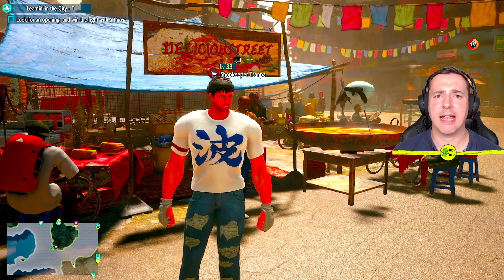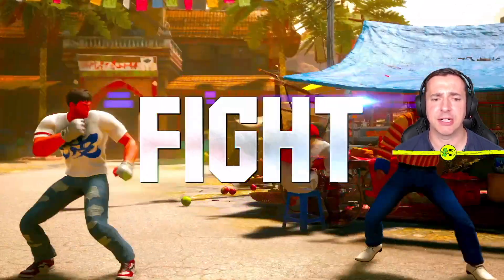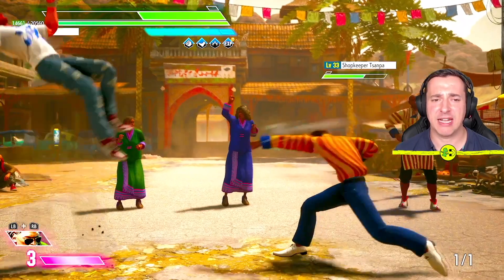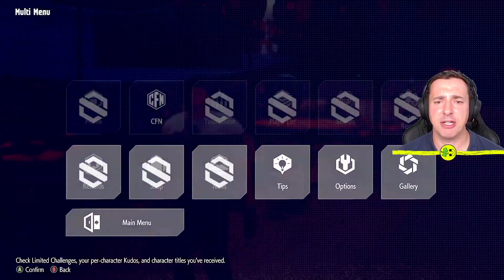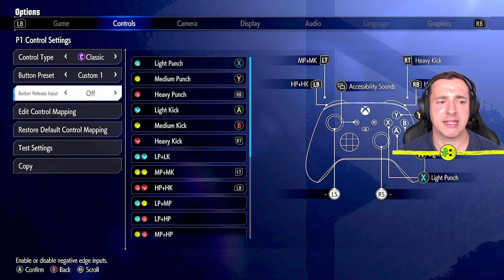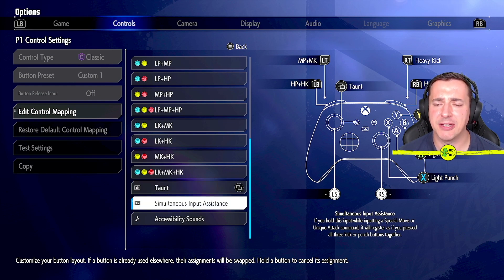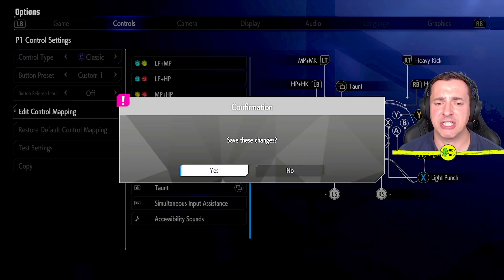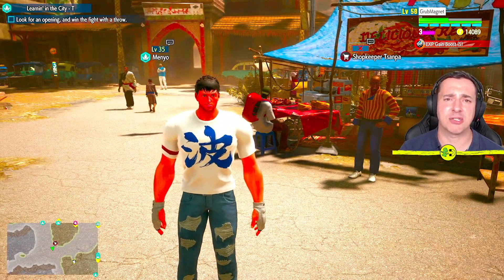Street Fighter 6 How to Taunt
In this Street Fighter 6 how to taunt video, I explain how to activate the 3 taunts for both classic and modern controls as well as how to assign taunt to a single button to make it easier to do.

Street FIghter 6 has 3 taunts for each character. You need to hit several buttons to pull off a taunt which is quite hard to do. I suggest adjusting controls to assign taunt to a button of your choice.

I hope you find this Street Fighter 6 how to taunt video of use. Thanks!